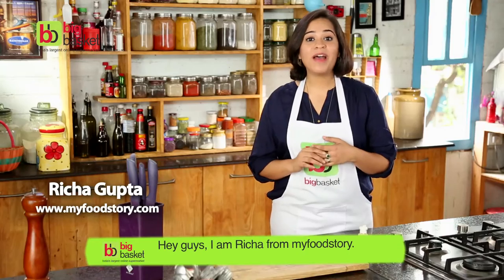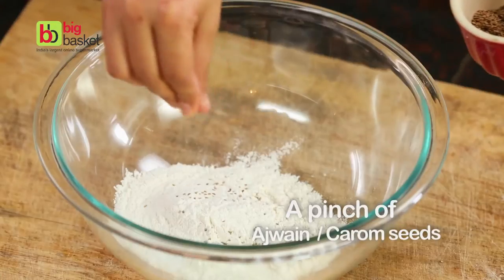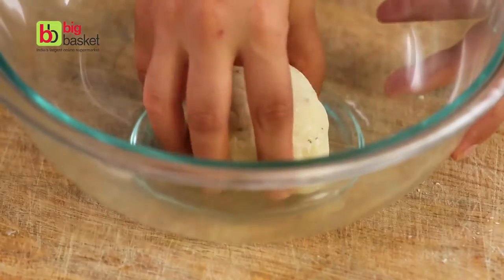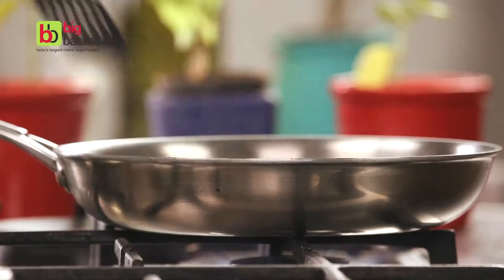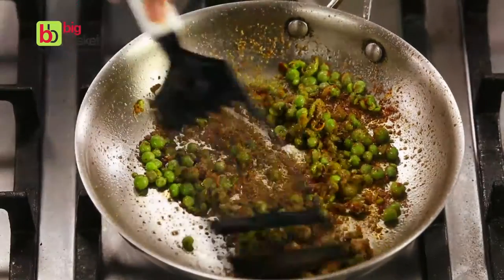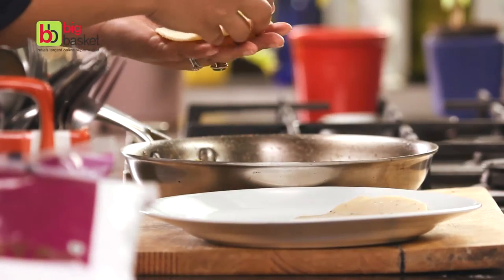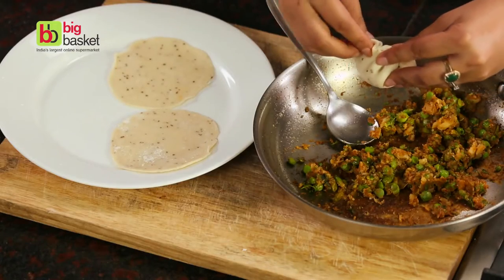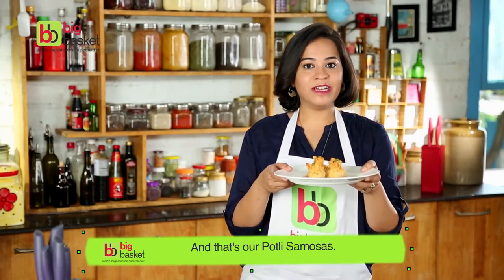Potli Samosa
These potli samosas are spicy and pretty addictive once you have had one. Shaped like little moneybags, kids and adults love them just as much.